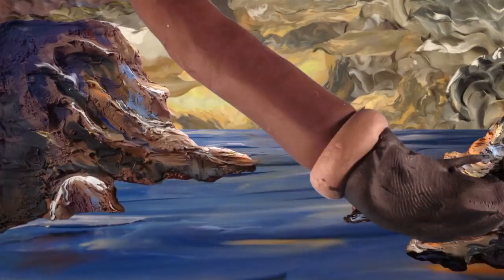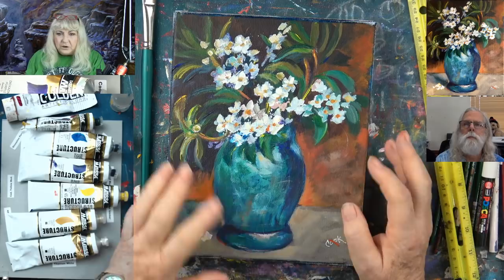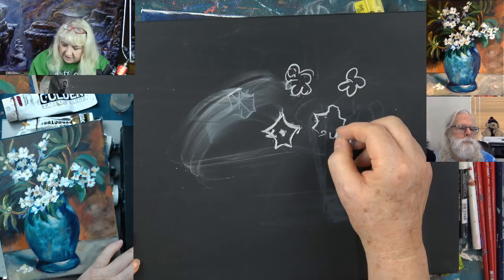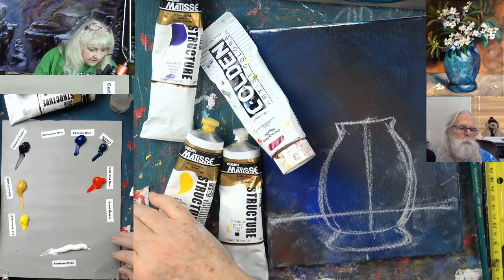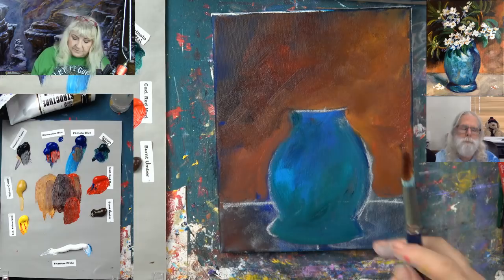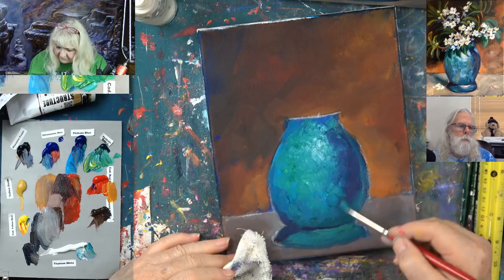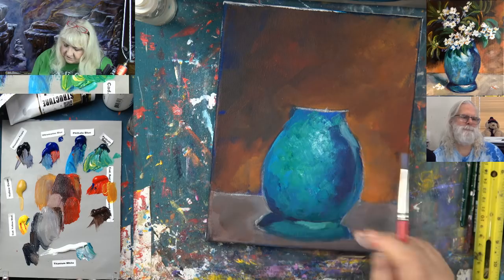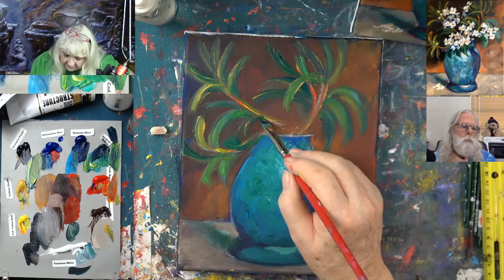One Brush Stroke Flowers In A Blue Ceramic Vase a Ginger Cook Acrylic Painting Tutorial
These simple flowers grouped together become the basis for this dramatic colorful painting inspired by one of our "old dead guys" in them mid 1800s (Thomas W. Whittredge)  8x10 Acrylic Painting Tutorial for Beginner and Advanced Artists with Ginger Cook
phthalo green an additional color